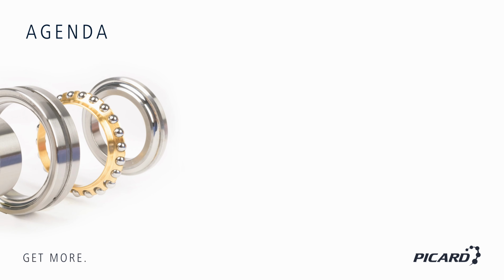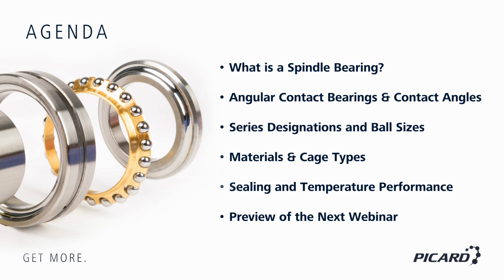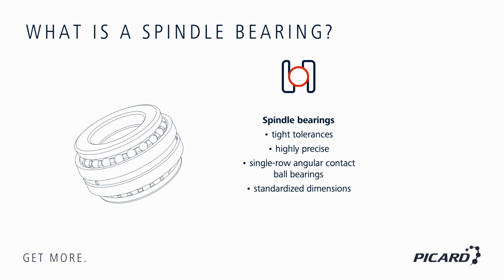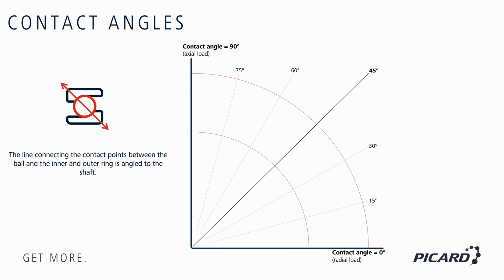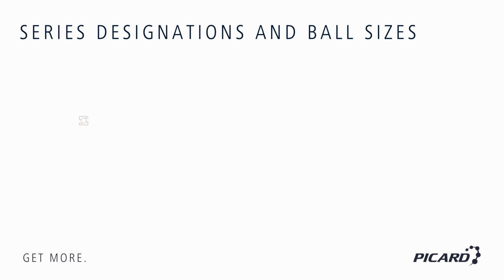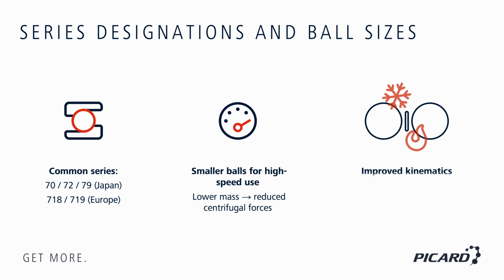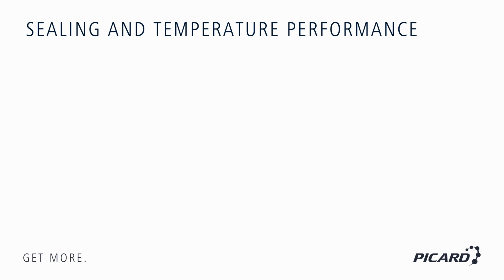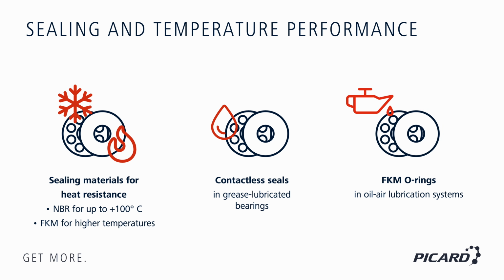Features of High Precision Angular Contact Ball Bearings | PICARD Webinar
In this webinar, we focus on the key characteristics of high-precision angular contact ball bearings – also known as spindle bearings.
You'll learn what sets them apart, get an overview of common series and ball sizes, and gain insights into important materials, cage designs, and temperature capabilities.
Perfect for anyone involved in selecting, applying, or designing high-precision bearings – clearly explained and practically relevant.